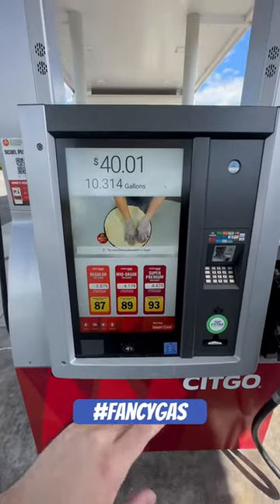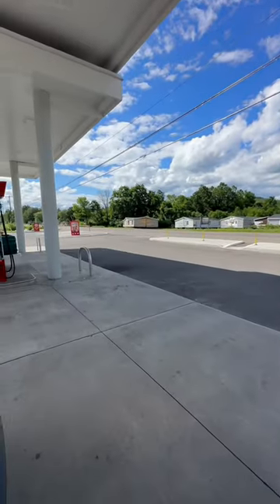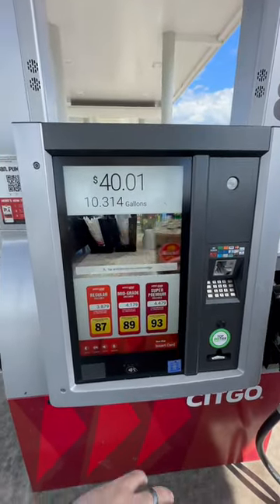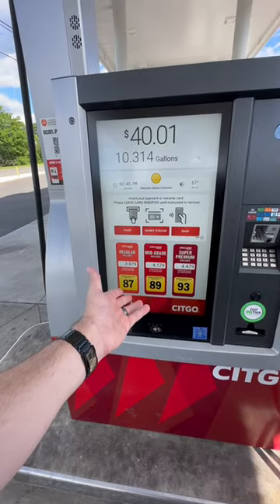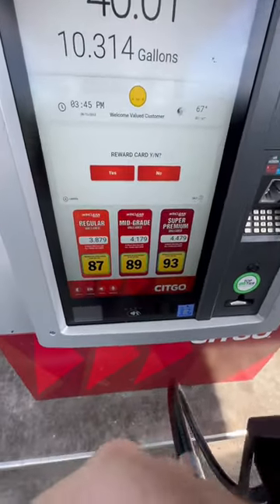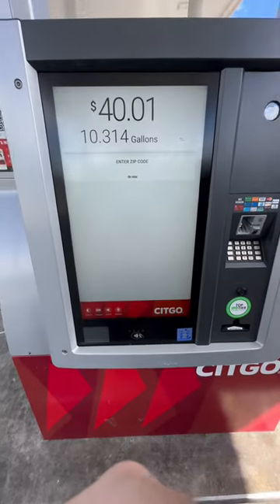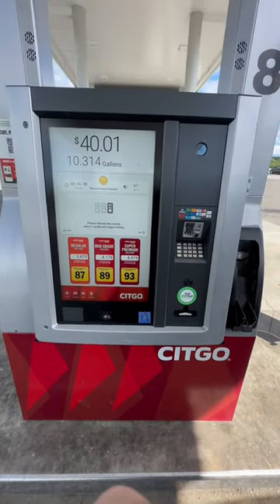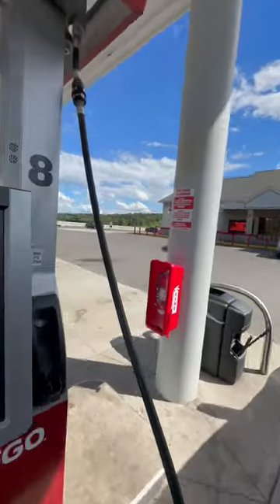Fancy Gas Pump